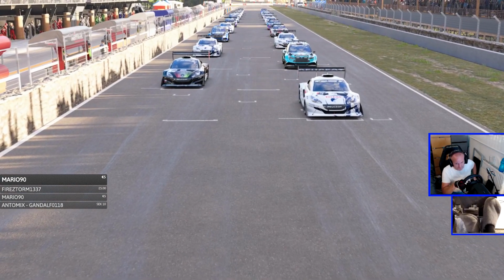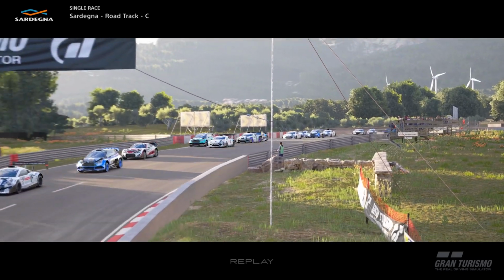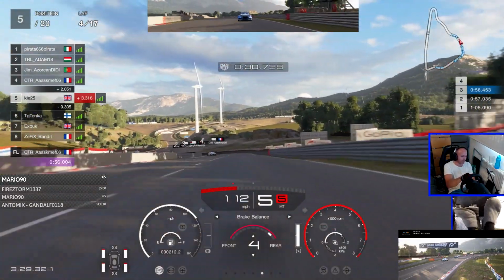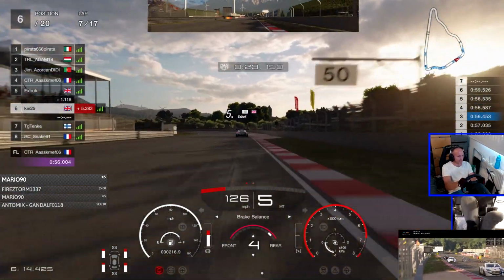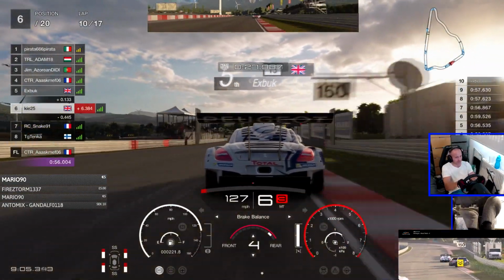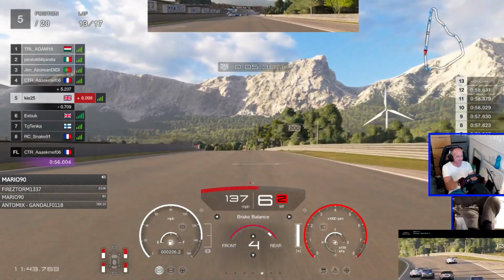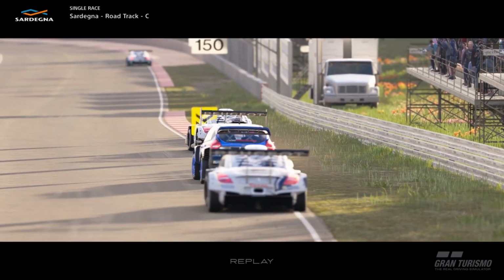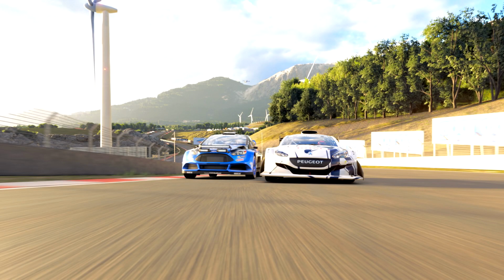GT Sport The War Continues - FIA Nations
FIA Nations Top Split in Rally Cars let battle commence.

Equipment

Thrustmaster T-GT

PS4 Pro

PC

GPU: GeForce GTX 980 Ti
CPU: Intel(R) Core(TM) i7-6700 CPU @ 3.40GHz
Memory: 16 GB RAM (15.94 GB RAM usable)
Current resolution: 1920 x 1080, 60Hz
Operating system: Microsoft Windows 10 Home

Elgato HD60S

Logitech G920